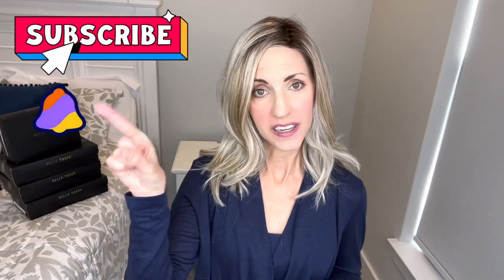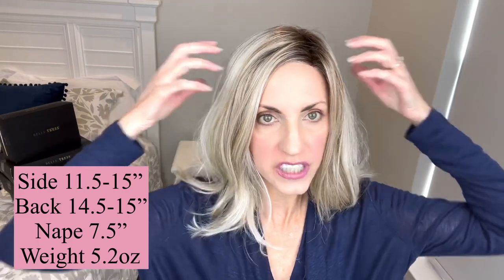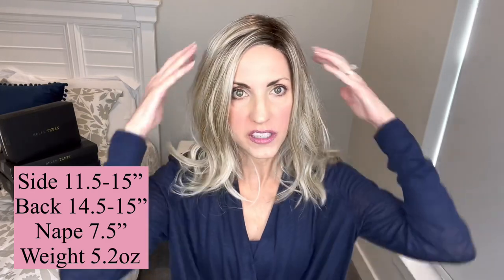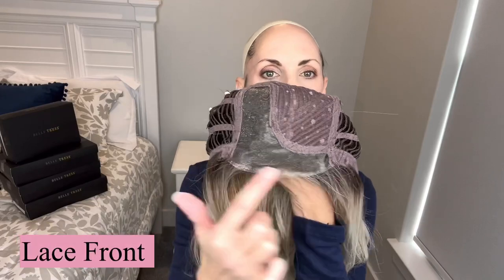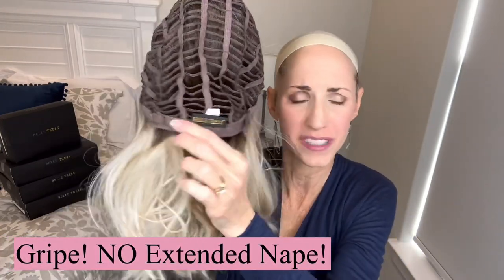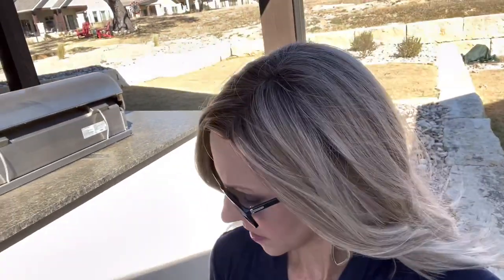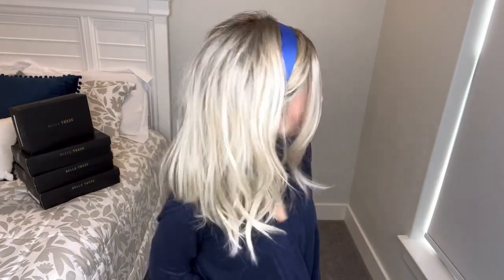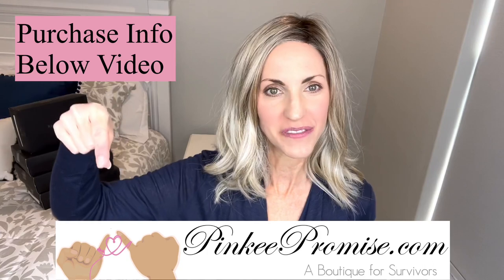PIKE PLACE BelleTress Butterbeer Blonde Wig Review!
Hello! Welcome back to Beautiful You Wig Reviews! I’m so happy that you’re here! I hope you enjoy this wig review and find it most helpful! While you’re here on my YouTube channel, I’d appreciate it if you would please:

My measurements
Circumference 21”
Face 8”
Neck 4”